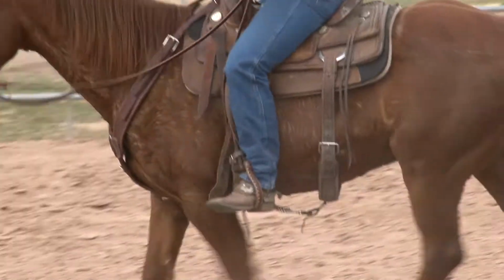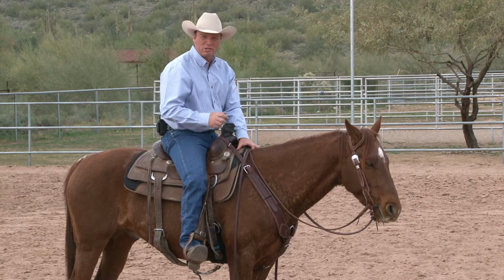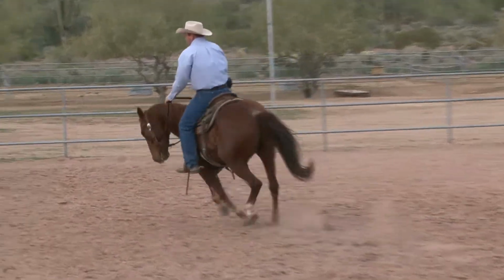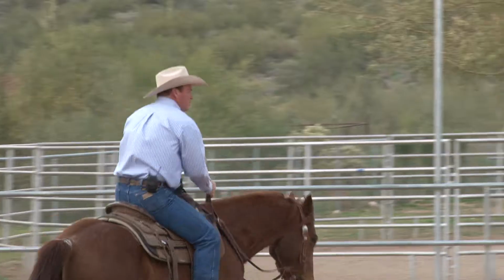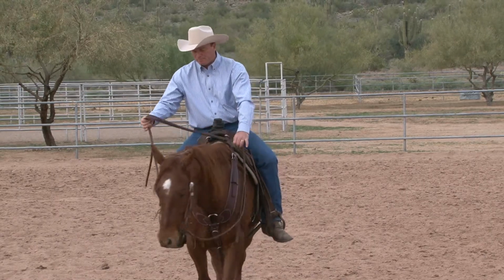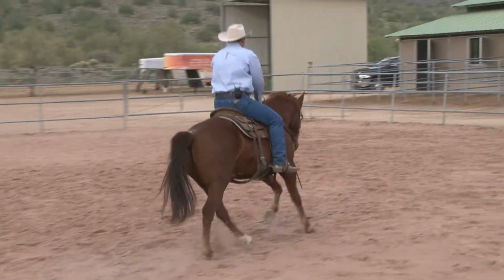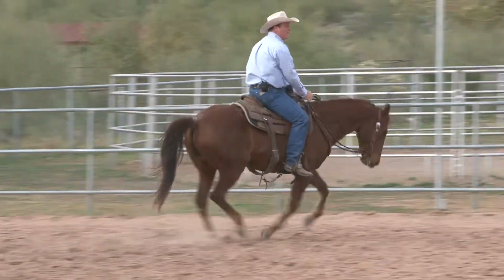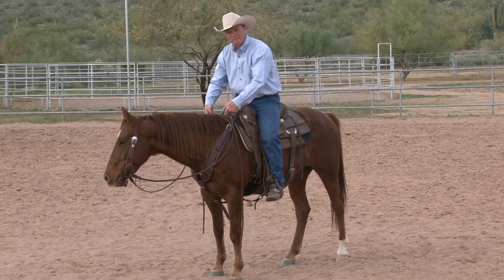Riding With Correct Body Position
You can ride by accident, or by intent. You can get by with riding by accident. But in order to ride BETTER, you must ride with intent.

SEAT
To ride with intent, I want my seat to be following the horse and relaxed. I keep my weight evenly distributed on my feet by standing in the stirrups while still sitting in the saddle. This ensures that I stay with my horse anywhere he goes.

FEET & LEGS
Many people ride with a stirrup that allows their legs to hang long. I prefer my stirrups to be short enough that I can bend my knees and keep weight in my feet. I like to keep my legs directly underneath me so that I am balanced and square, neither in front of the movement, nor behind.

SHOULDERS
I make a conscious effort to keep my inside shoulder up so that I stay out of my horse's way and he can more easily move with balance.

HANDS
When I'm riding, I often pretend that my hands are handcuffed together at the saddle horn. Most people will benefit from using their hands less and their legs more.

EYES
It's critical to always look where you want to go. When I want to make a smaller circle at a lope, I will use my eyes to draw the circle in and make it smaller. Using your eyes to look where you want to go will make subtle shifts in your body that in turn communicate to your horse.

Initiative
"Initiative" is the decision we make to do more. It is the decision to do whatever it takes to reach a goal or to make a difference. To become better riders, we must have a measure of initiative in order to make the changes necessary to grow.